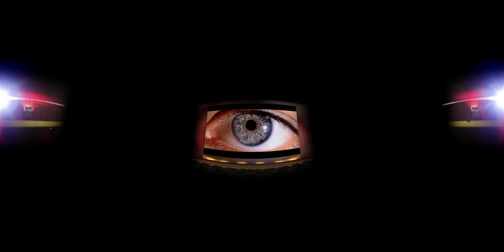360° Theatre Edition - Tailored for you. || Clock House Furniture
Our most recent advert now available in 360°. So just like our furniture you can have the experience that fits you best.